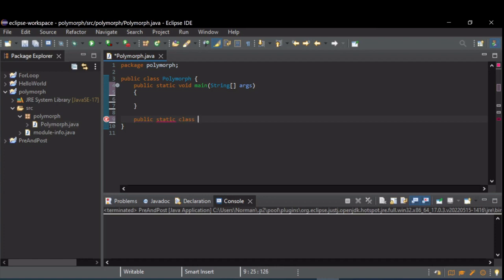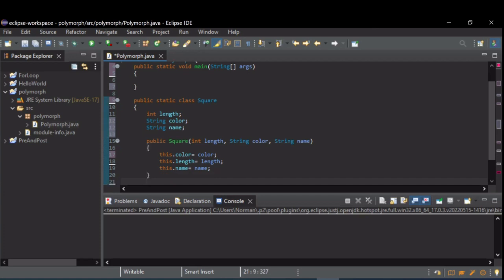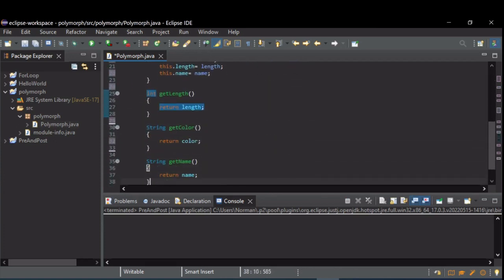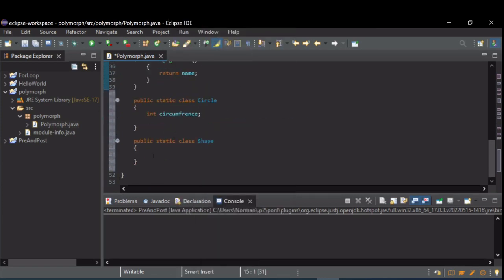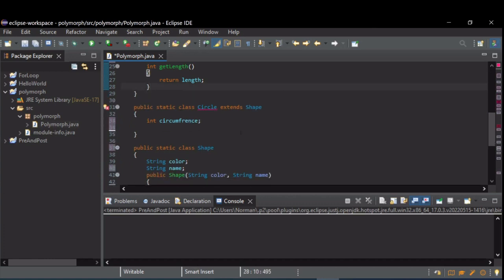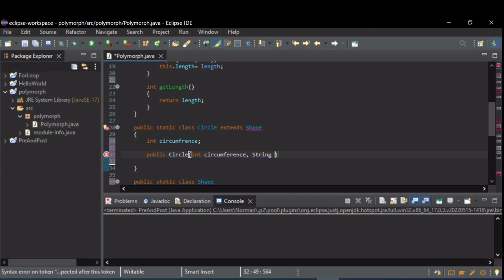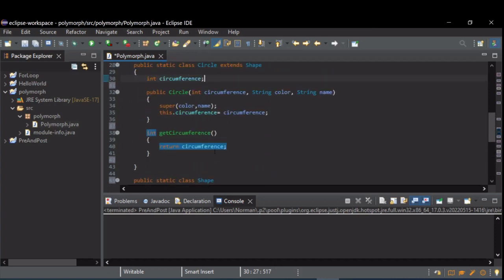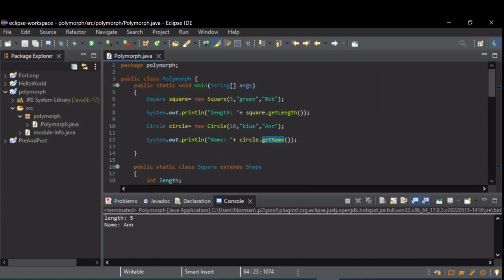Java Basics: Intro to Inheritance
A quick video showing how to do simple inheritance in Java.  This video uses static inner classes to demonstrate how to have one class extend another.